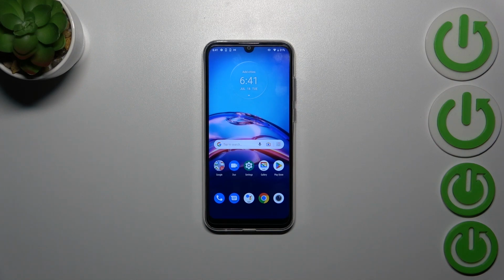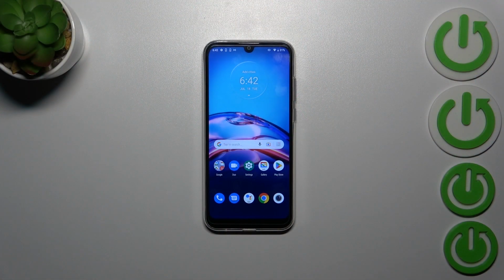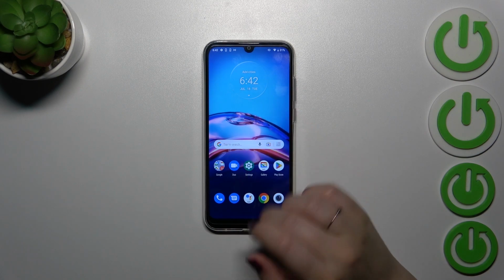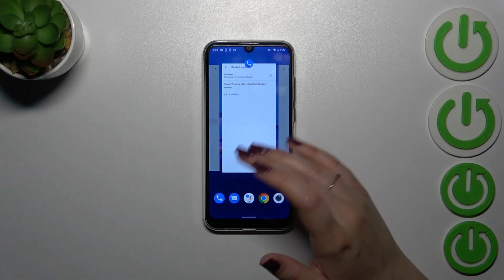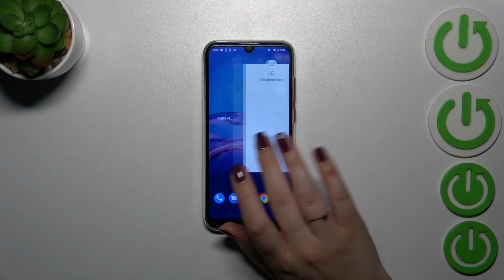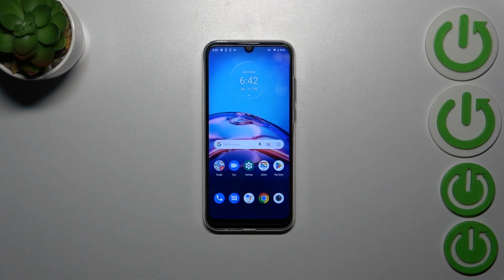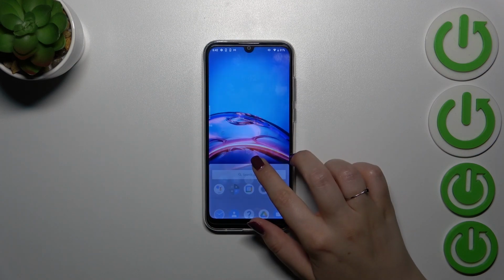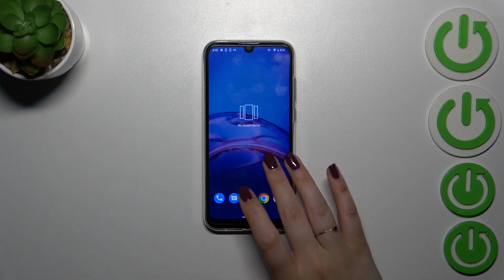How to Close All Background Running Apps on a MOTOROLA Moto E6i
Boost your device's speed and efficiency on your MOTOROLA Moto E6i by learning how to close all running apps! In this informative tutorial, we'll show you how to quickly shut down all background apps, freeing up valuable resources for a smoother user experience. Say goodbye to app clutter and hello to enhanced performance. Learn how to multitask efficiently and close apps effortlessly on your MOTOROLA Moto E6i. Watch now and optimize your device like a pro.

How to turn off all active apps on a MOTOROLA Moto E6i? How to clear the RAM cache on a MOTOROLA Moto E6i? How to disable all running apps on a MOTOROLA Moto E6i?